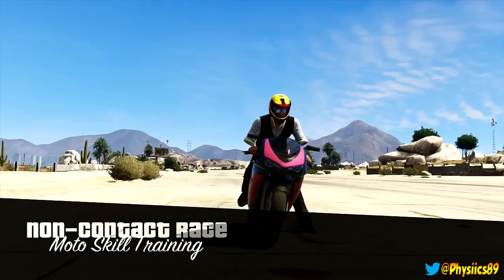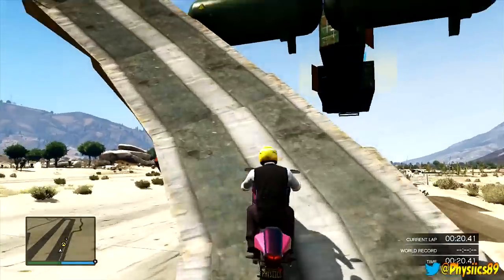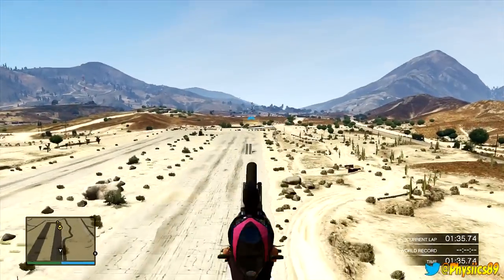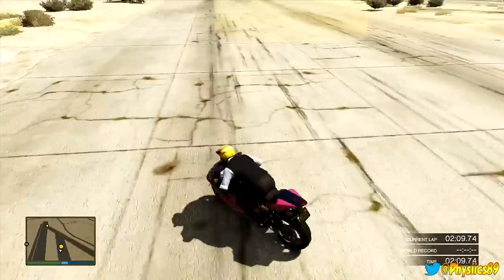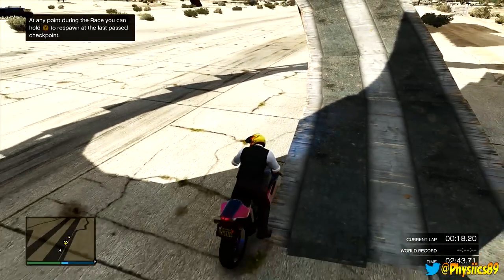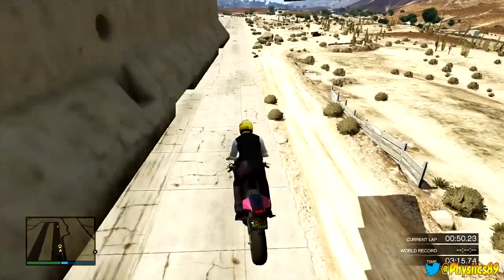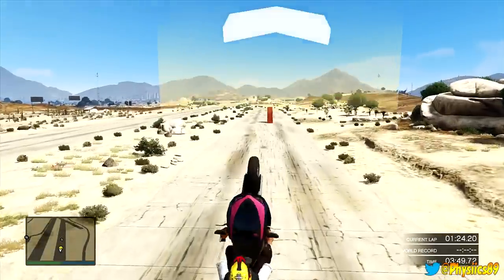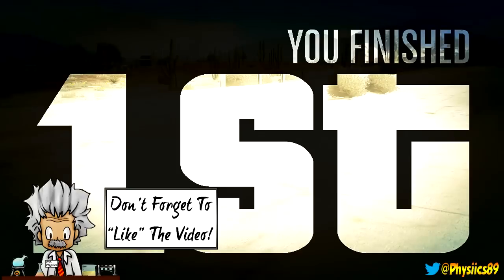GTA 5 Custom Map Monday: Moto Skill Training Ep.3 (GTA 5 Custom Maps)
Hey everyone here is a new series called Custom Map Monday, in which i bring a map on Monday and show you the map I really like and showcase the custom map and even drop the link so you can add it to your socialclub on GTA 5 Online! Any new maps that you know of or that you make feel free to send it to me on twitter so i can check them out!

● Other EPIC Races! ●

GTA 5 Adder Vs Zentorno LONG TRACK! Fastest Car In GTA 5! PROOF Speed Test

GTA 5 Online Adder VS Zentorno! Fastest Car In GTA

GTA 5 Online Zentorno VS Turismo! Fastest Car In GTA

GTA 5 Online Zentorno Versus Jet! Fastest Vehicle In GTA

● GTA 5 Money Glitch: Unlimited Money Glitch After 1.16! (GTA 5 Money Glitch) Infinite Money! How To Make Money In GTA 5 Money Glitch 1.16
● GTA 5 Entity Faster Than Jet! Fastest Vehicle In GTA 5!
● GTA 5 Heist Leaked DLC Codes 1.15! "GTA 5 Heist"
● GTA 5 Casino & Gambling Leaked DLC 1.15! "GTA 5 DLC"
● GTA 5 Heist DLC Delay By Rockstar Confirmed!
● GTA 5 Fastest Vehicles in GTA 5/ Car Vs Car Playlist